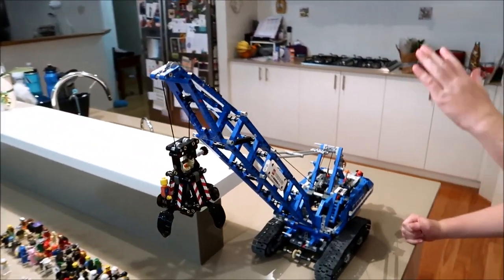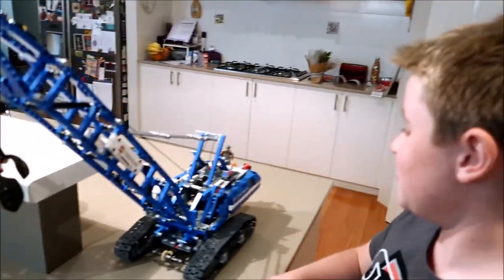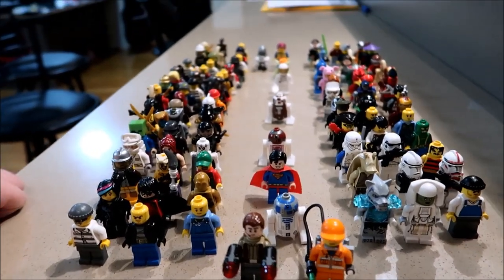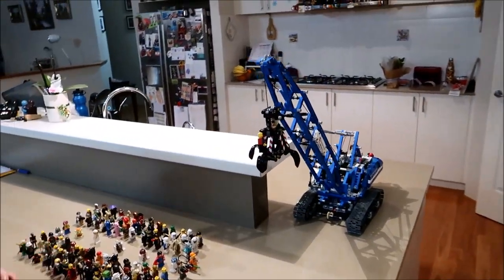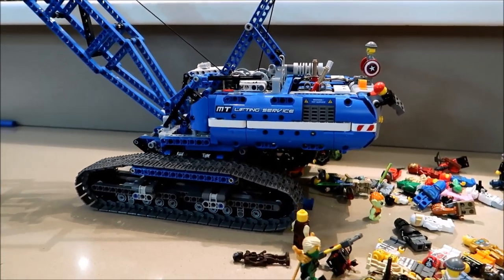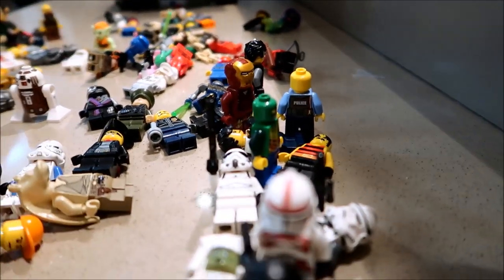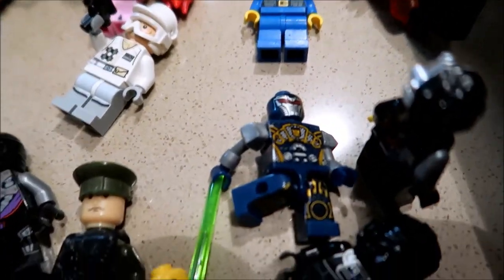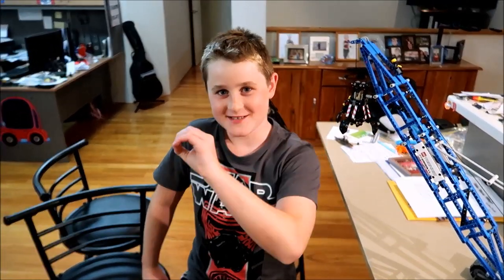Crane destroys Lego Minifigures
Watch my Lego crane destroy Lego minifigures

Safety Net - Riot
Slync - Misty